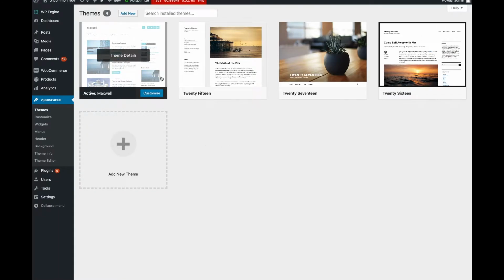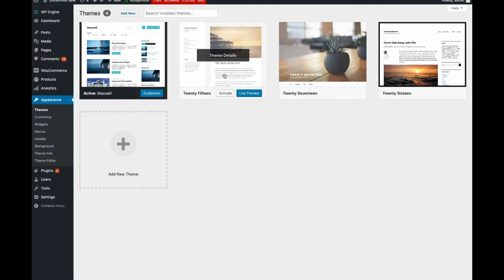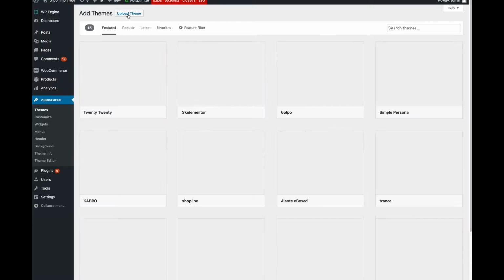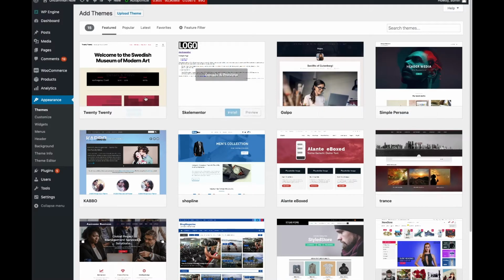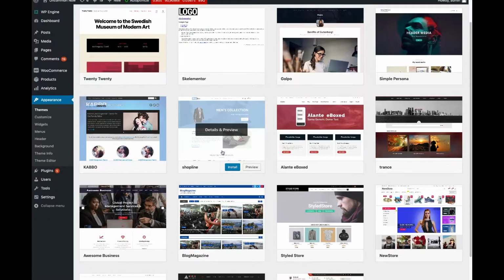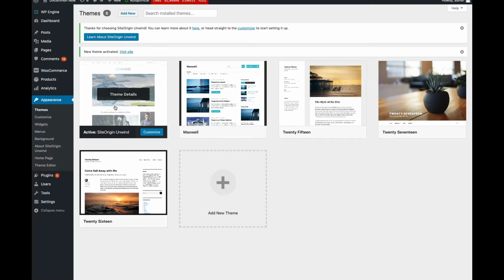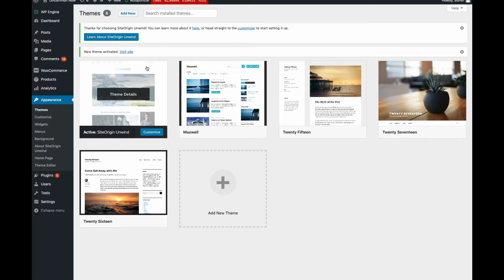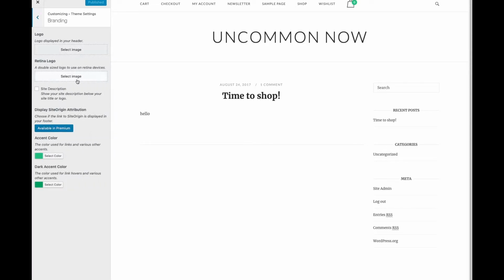How to Customize Your WooCommerce Online Store's Theme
Customizing your online store can give you a leg up on the competition.

In this video we show you how you can choose and customize a theme that fits your online WooCommerce store and brand using the included theme store. We also look at how you can get into the theme editor and make the theme you find your own/